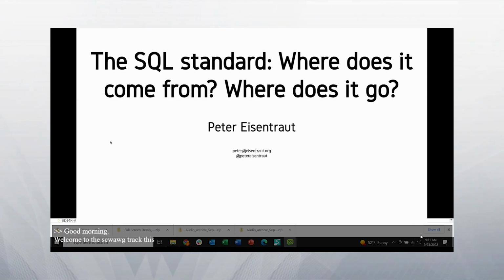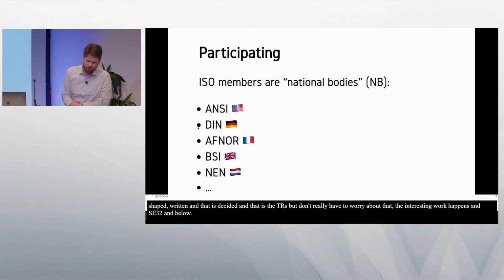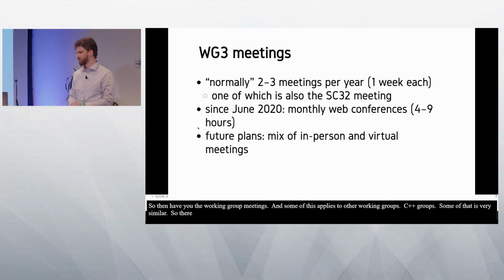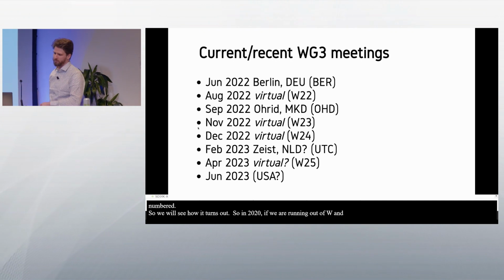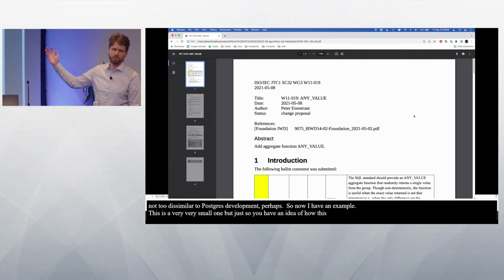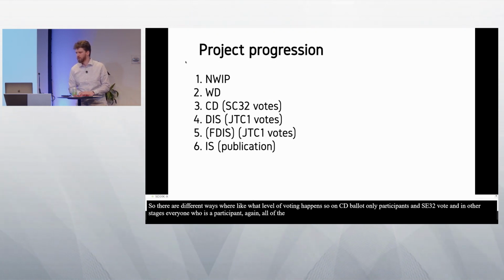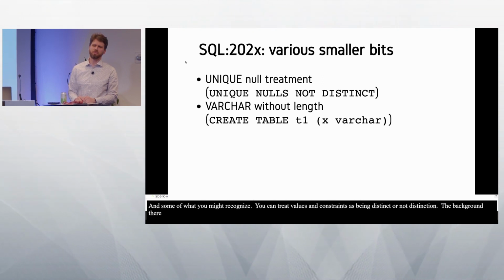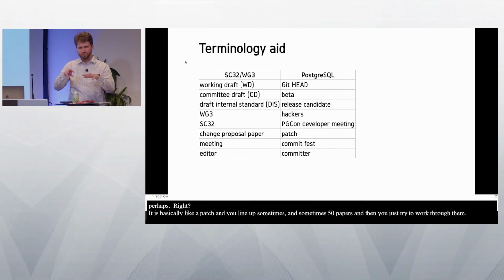PGConf NYC 2022 The SQL standard: Where does it come from? Where does it go? by Peter Eisentraut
For most of the existence of the PostgreSQL project, the SQL standard was treated as something that was mysteriously thrown over the fence every few years. No longer: PostgreSQL community members including myself have been involved in the development of the SQL standard for a few years now, and I can shed some light on the process.

We are also expecting a new version of the SQL standard in early 2023, so in time for PostgreSQL 16. I will show what is new, where PostgreSQL stands, and what is planned for future versions.